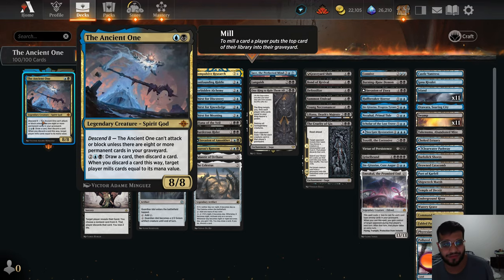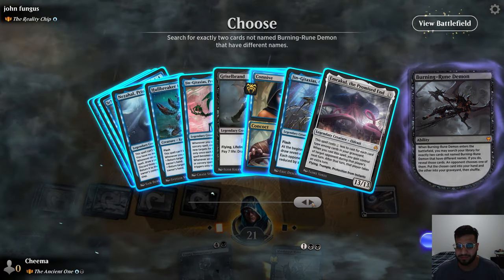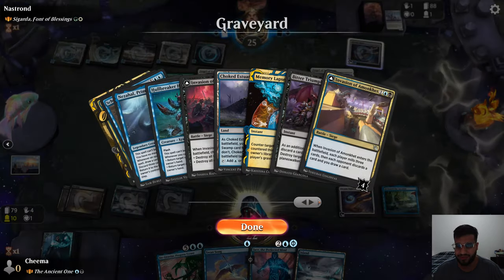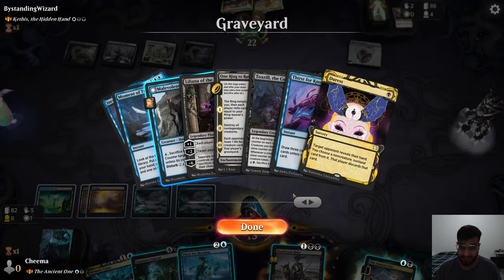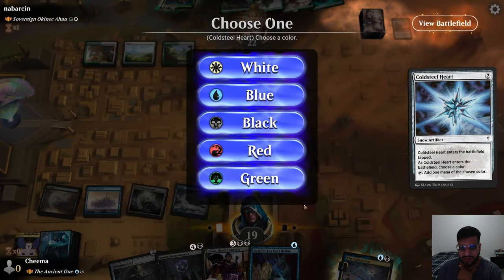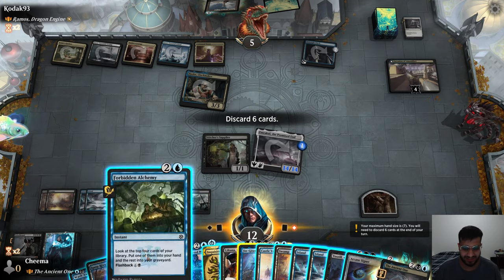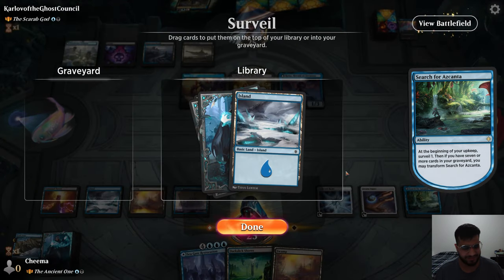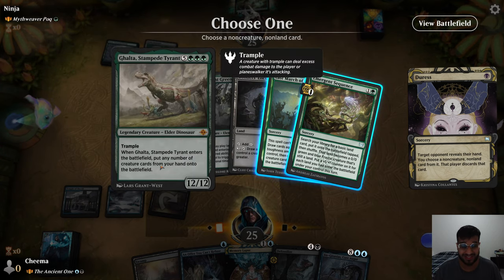The Ancient One | Historic Brawl | MTG Arena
Step into the arena for an exhilarating Historic Brawl encounter on Magic: The Gathering Arena! Today we dive into reanimation strategies with The Ancient One as our commander. Prepare yourself as we resurrect powerful creatures from the graveyard to dominate the battlefield!

Timecodes
0:00 Deck Overview
2:16 Game 1
10:30 Game 2
13:14 Game 3
21:00 Game 4
22:22 Game 5
31:05 Game 6
36:25 Game 7
46:10 Game 8
56:30 Game 9